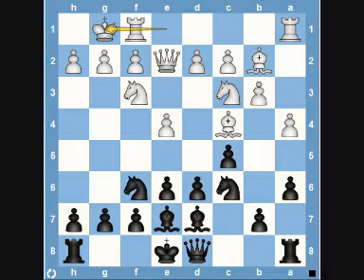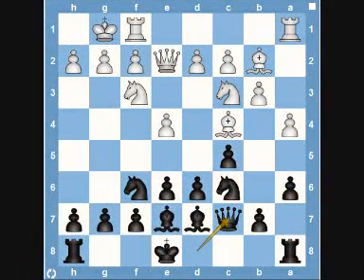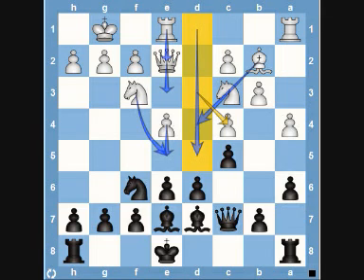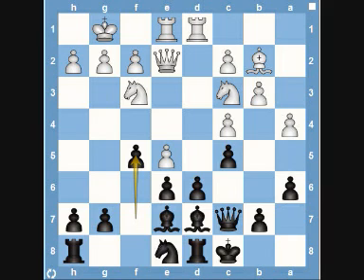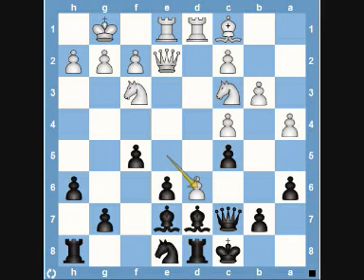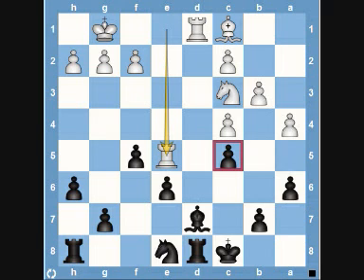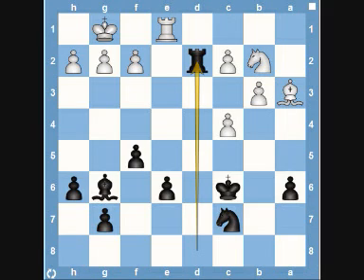Putting the pieces together Part 30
Ulster Chess Union
c5 pawn gets embaressed in the sicilian with an early a4